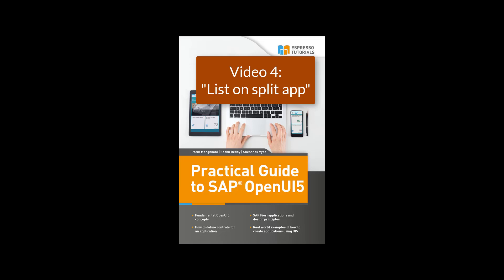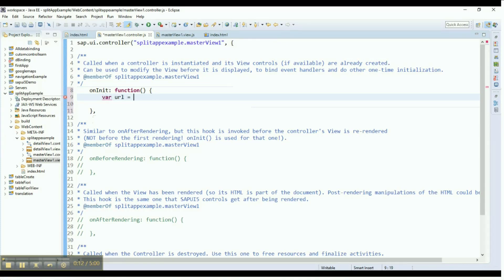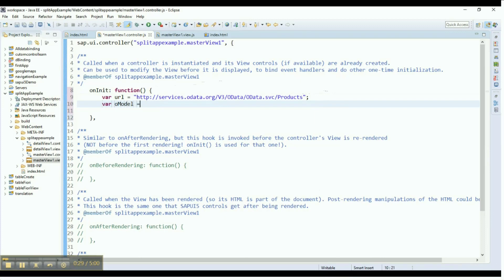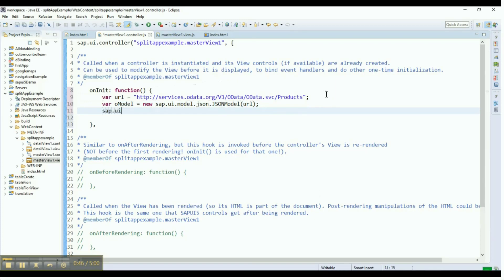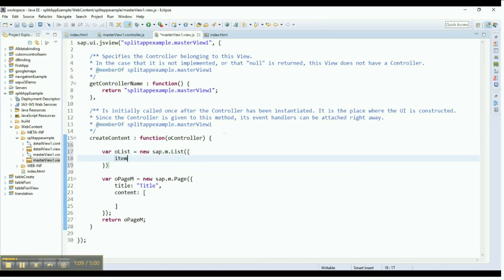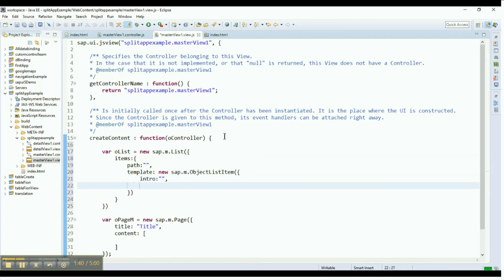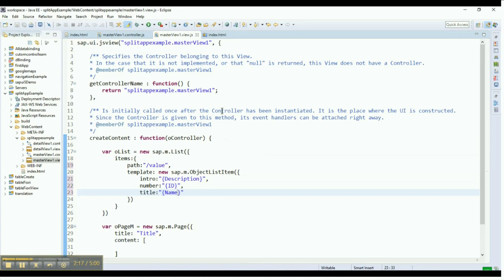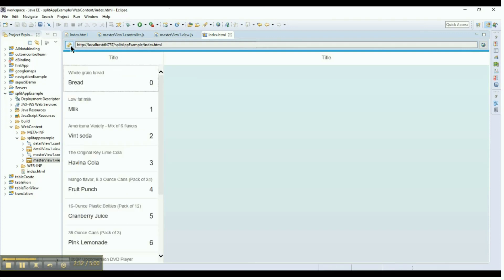SAP UI5 - List on split app